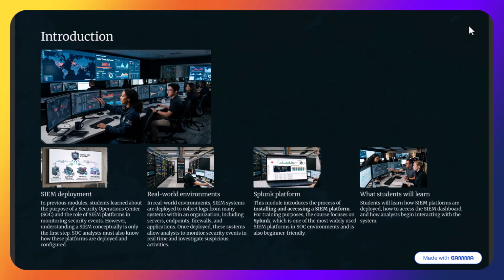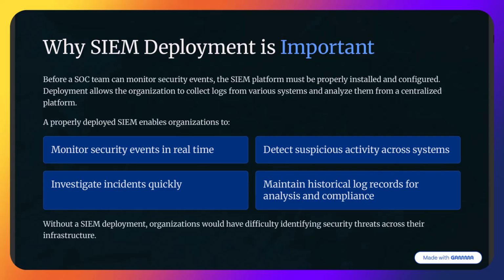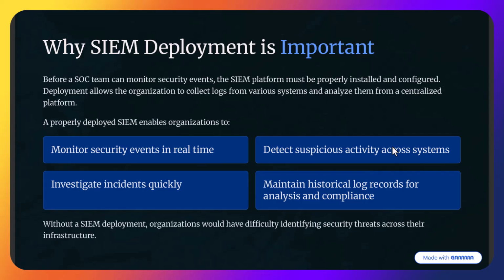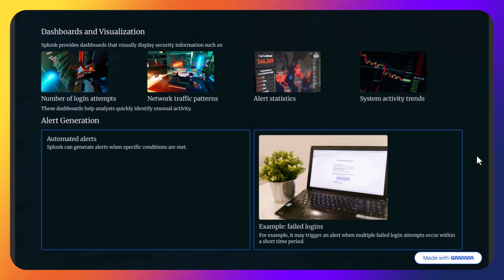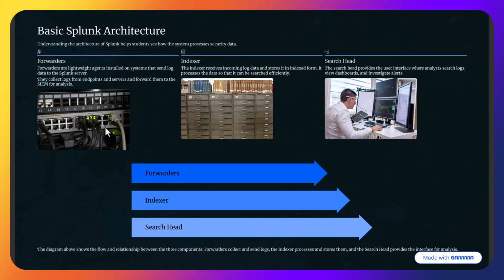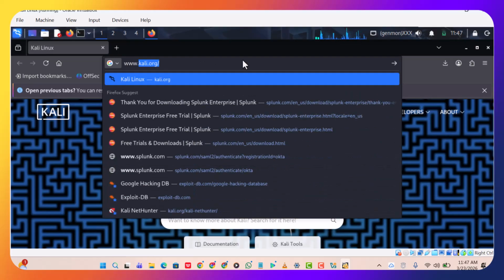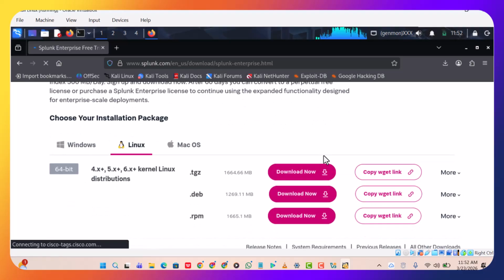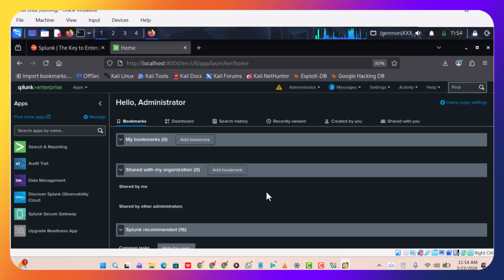Installing & Setting Up a SIEM Platform | Splunk Tutorial for Beginners | SOC Analyst Module 1.3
Learn how to install, configure, and access a SIEM platform like a professional SOC analyst! In this beginner-friendly tutorial, we focus on Splunk, one of the most widely used SIEM tools in cybersecurity operations.

In this video, you’ll discover:
✅ What SIEM deployment is and why it’s crucial for security monitoring
✅ How Splunk collects, indexes, and analyzes logs from servers, endpoints, firewalls, and applications
✅ The core features of Splunk: dashboards, visualizations, alerts, and powerful search capabilities
✅ Splunk architecture explained: Forwarders, Indexers, and Search Head
✅ Step-by-step guide to downloading, installing, and accessing Splunk on your local machine

Whether you’re training to become a SOC analyst or just starting your journey in cybersecurity, this guide will help you understand the practical setup of a SIEM platform and how to start monitoring security events in real time.